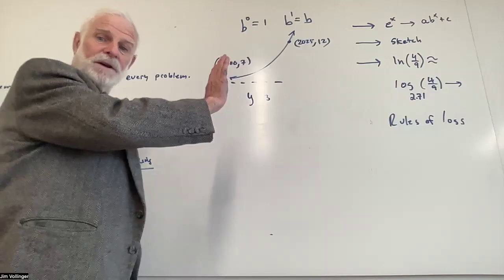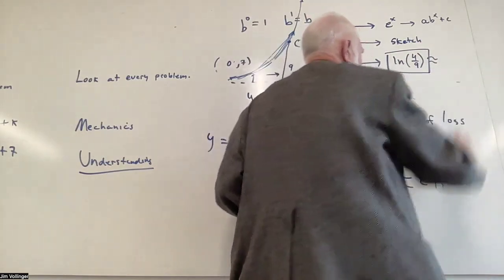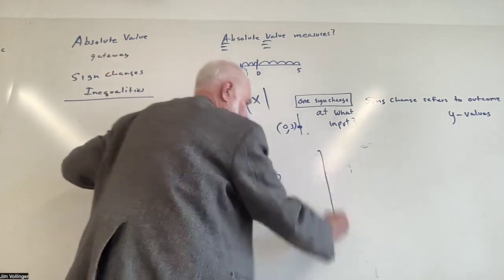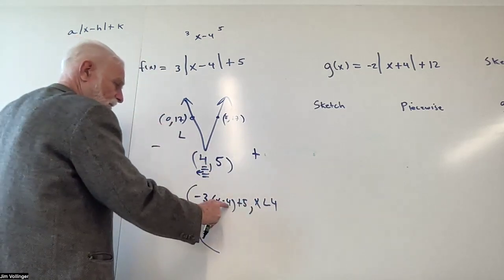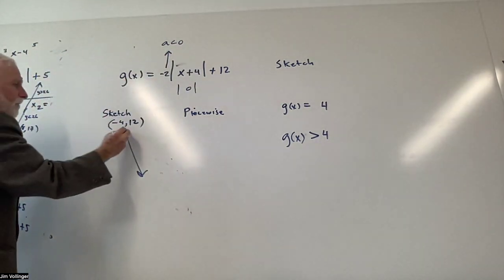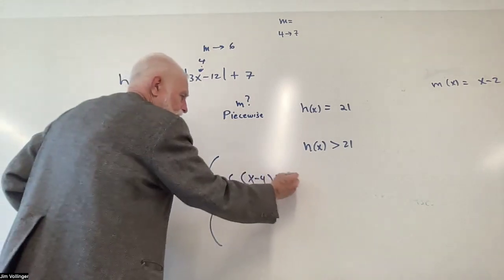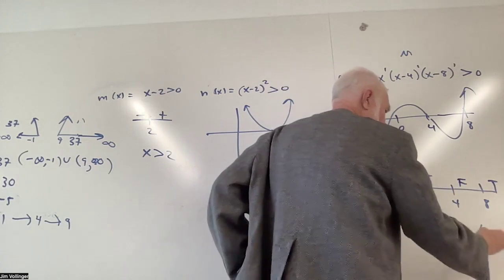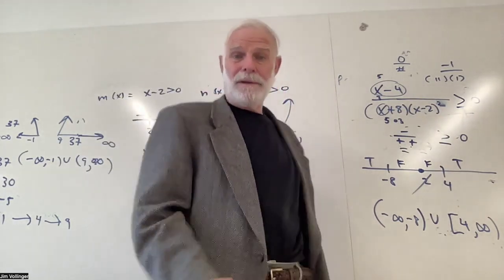Absolute Value and sign changes.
Sketching
Writing piecewise functions
Solving inequalities
An initial chat about how to use the lesson sets.
I should have worked with -4 around the 22-minute mark.